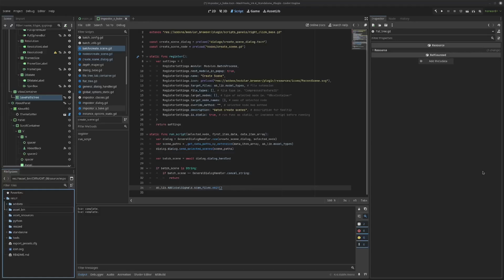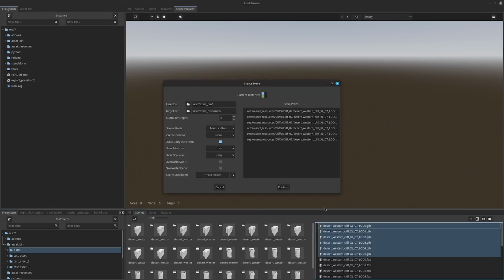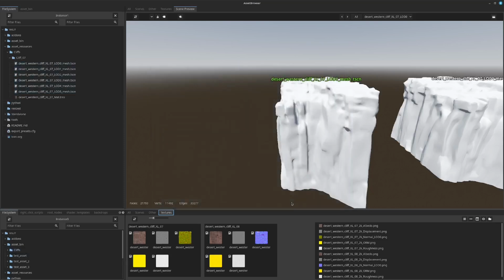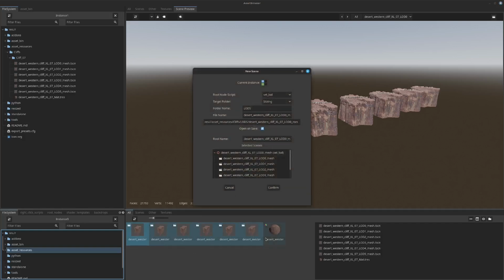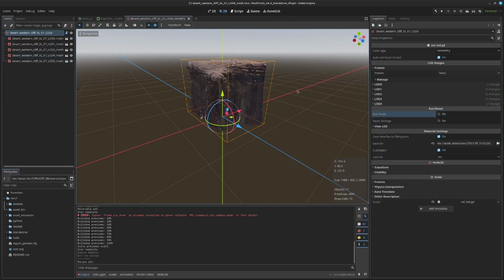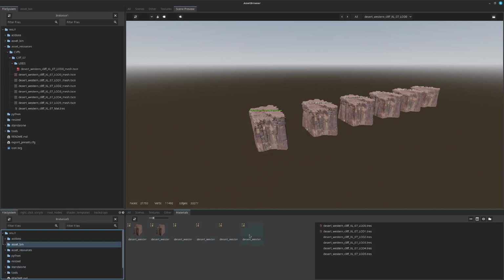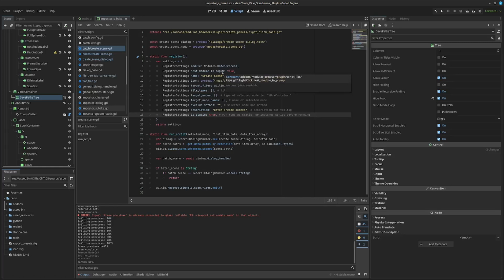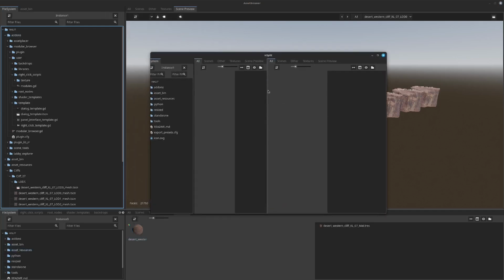Godot Modular Browser - Plugin Platform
This plugin provides an easy way to browse files, execute scripts, and add editor UIs